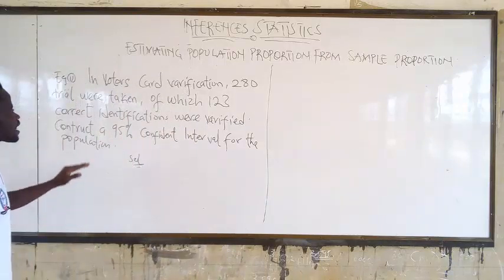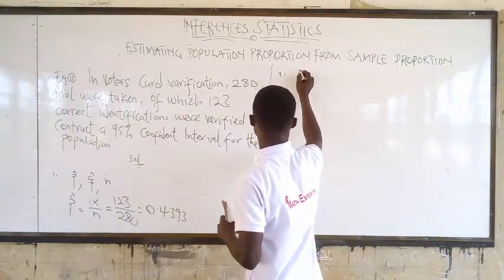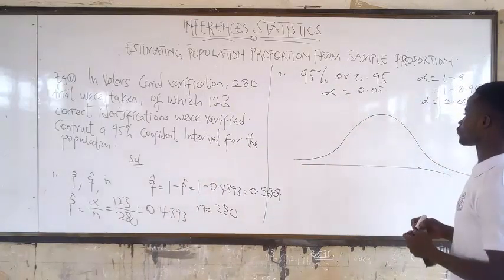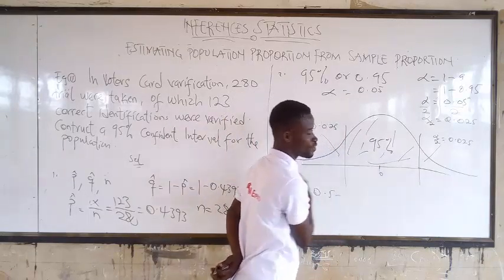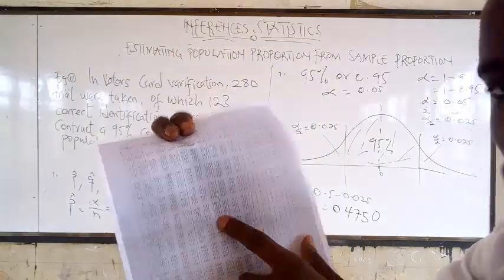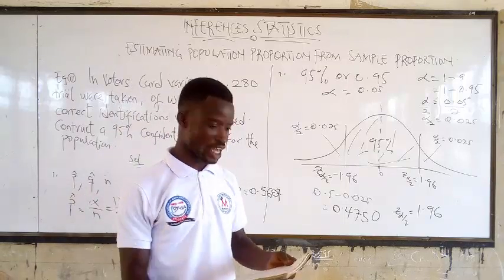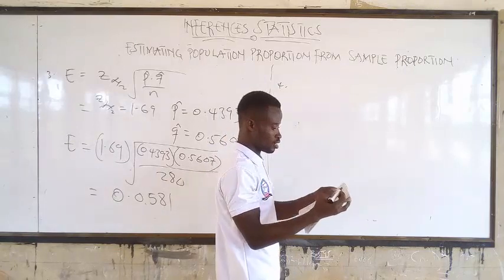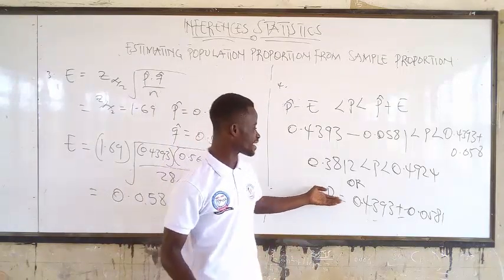Lec. 2 ( Statistics 2 ). Confidence Interval for proportion population.